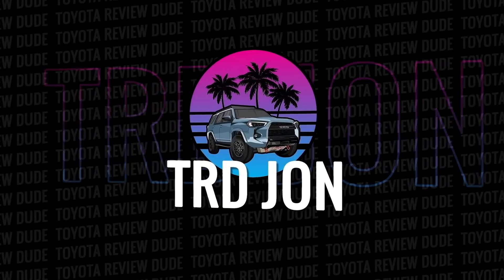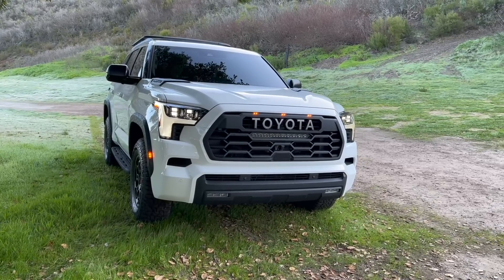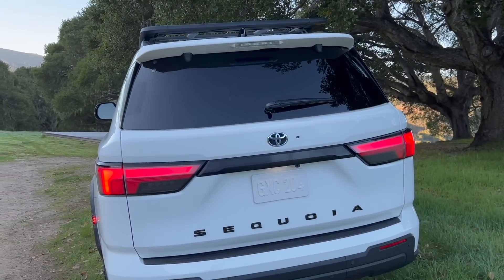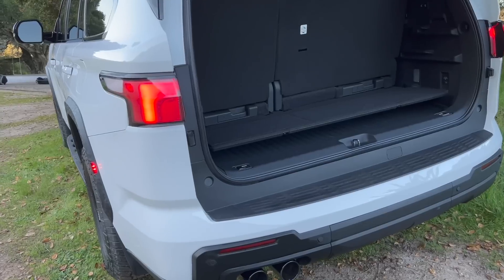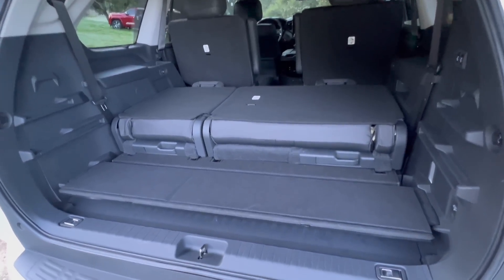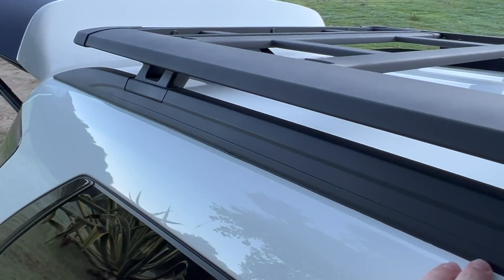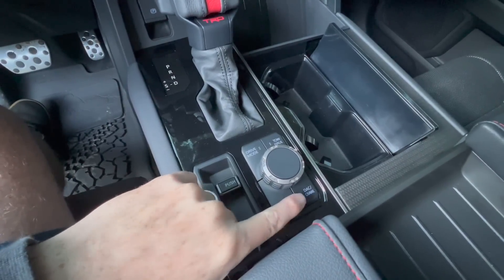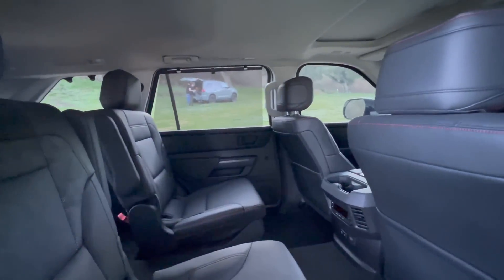FIRST LOOK!! 2023 Toyota Sequoia TRD PRO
Here is your first look at the 2023 Toyota Sequoia TRD Pro!! It shares a lot with the new 2022 Tundra, what do you all think? Rear locker, crawl control, MTS, and more!!

DISCOUNTS!!